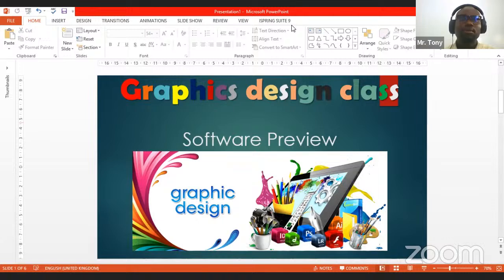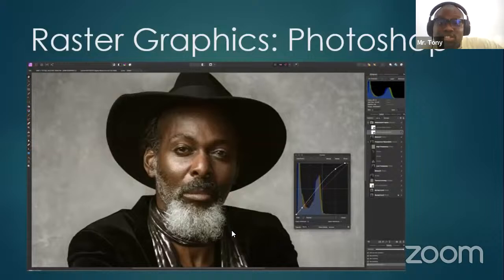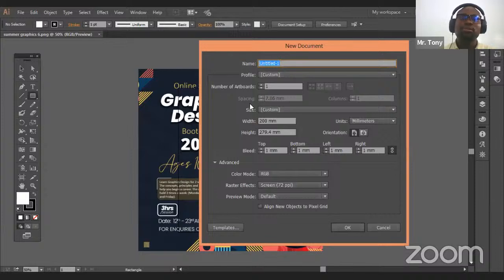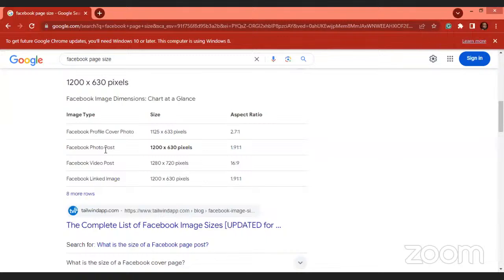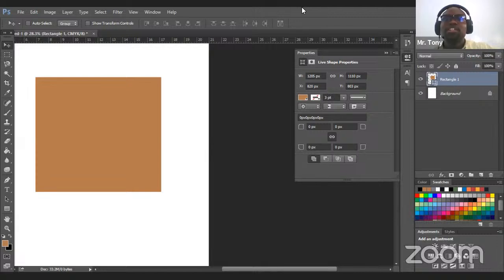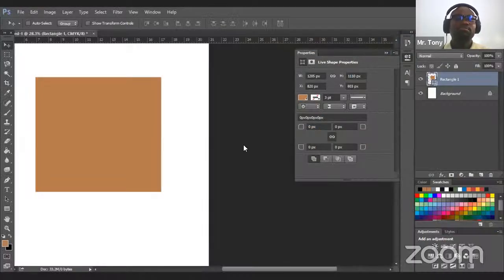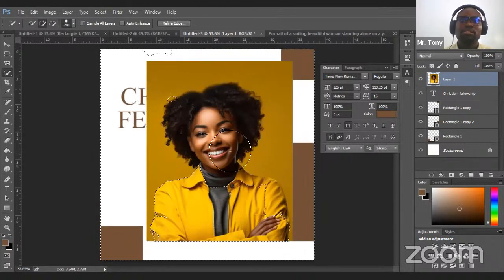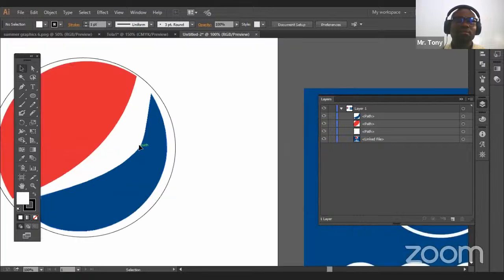Batch 2 Virtual Training Day 4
Project Ideas Graphics Design Batch 2 Virtual Training Session Day 4